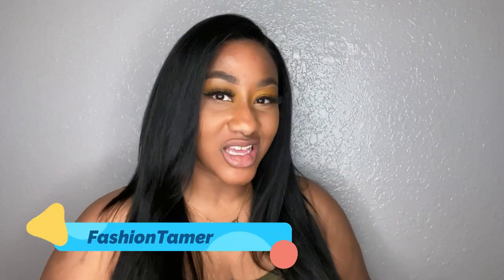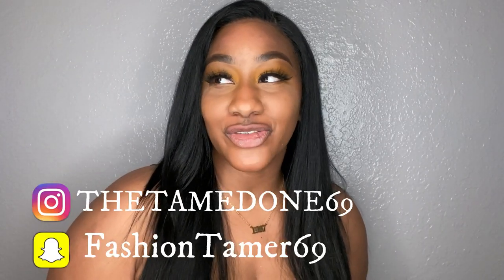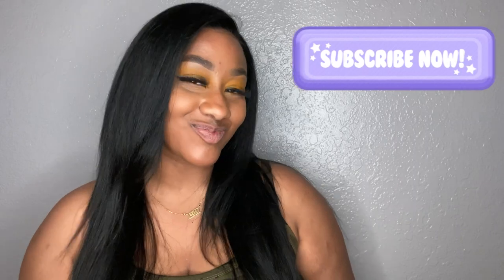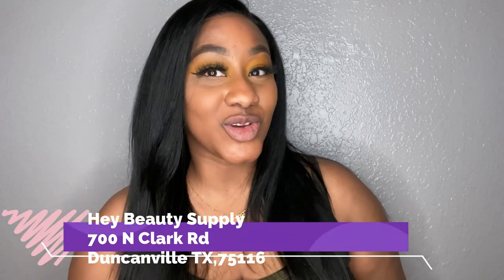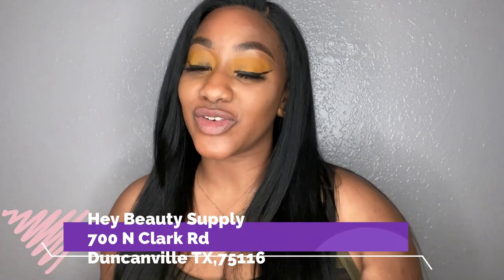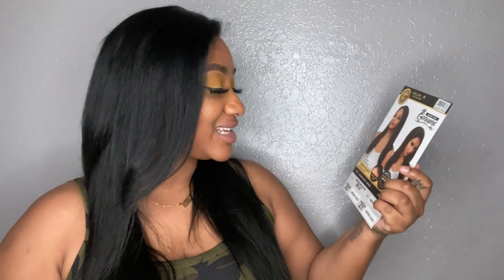😱The Million Dollar Beauty Supply Wig😱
Just Kidding You Guys ... This Wig Is Not A Million Dollars!

                          Mon~Wed~Fri

Wig Name: 803

Company :Hair Topic

Type Of Wig: 360 Lace Wig

Fiber: Human Hair

Texture: Ultra Yaki

Length: 24

Density: 130

Combs: 3

Ways To Purchase:
Hey Beauty Supply
700 n Clark Rd
Duncanville TX, 75116

✨Social ✨
                        TheTamedOne69
            TAMEDARTISTRYxMAYVENN

✨Tech✨
Ring Light
Iphone11 Pro Max
Filmora9